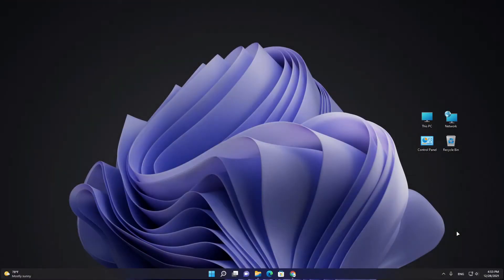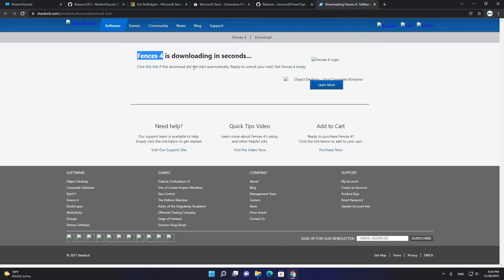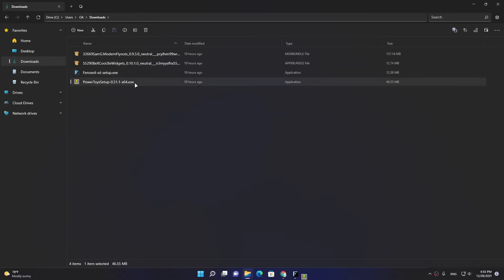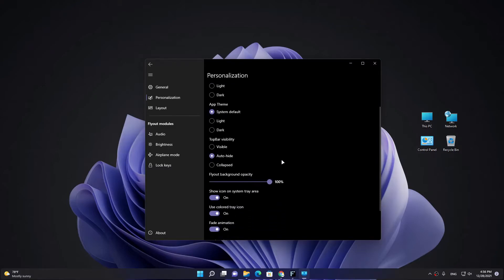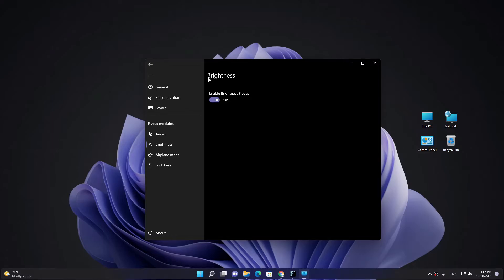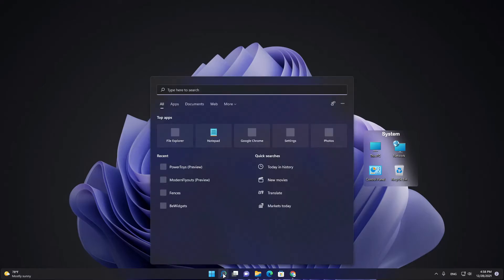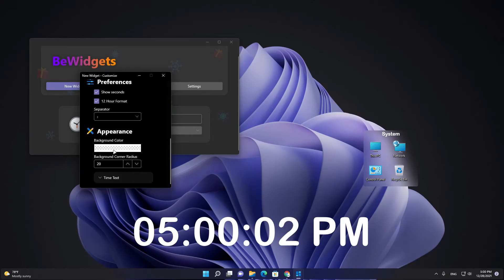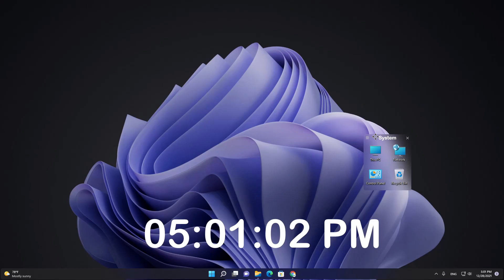How to make your Windows 11 desktop more ui and modern (part 2)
In this video I am going to show you how to make your desktop more ui and modern (part 2)

or by coping the link and paste it in this site to show download

If you like the video press like, subscribe and share to get all new videos And please if you have any comment you can write it and I will answer it soon.